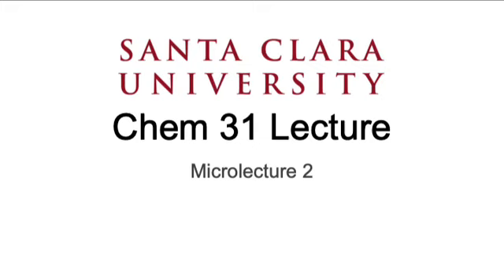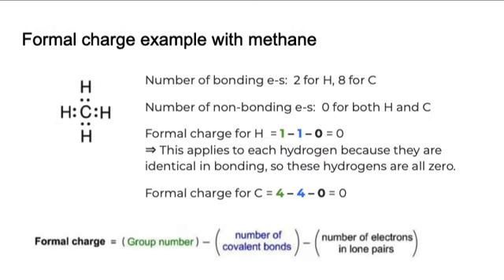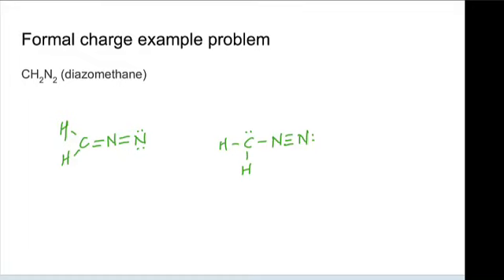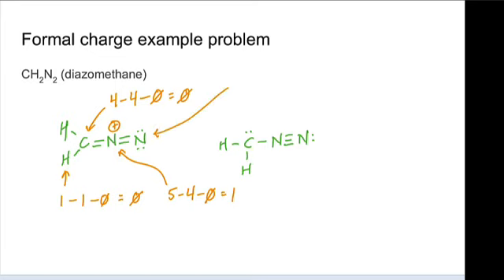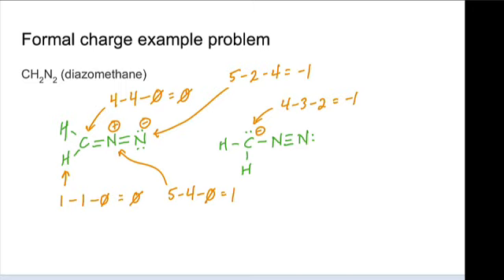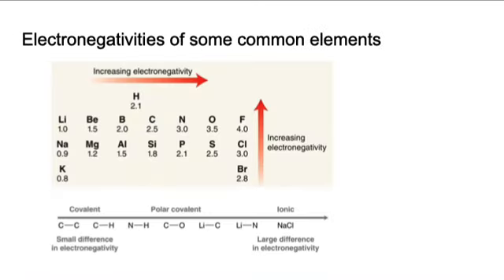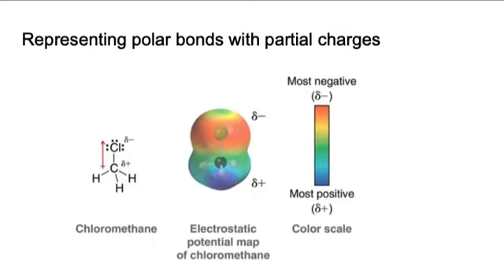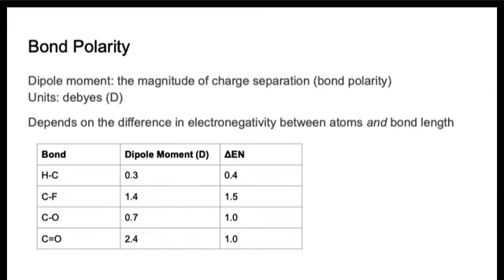Microlecture 2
The topics discussed in this video are formal charge and bond polarity.